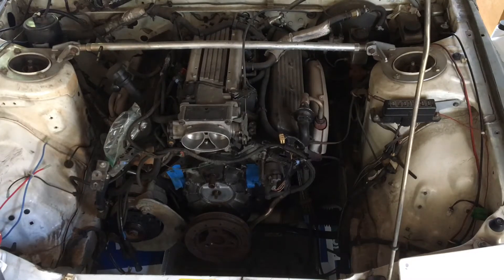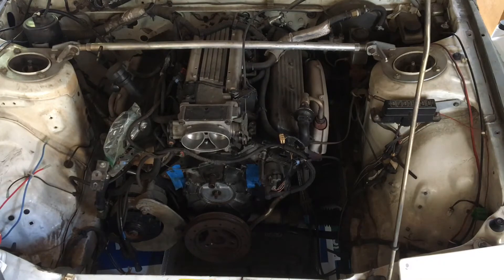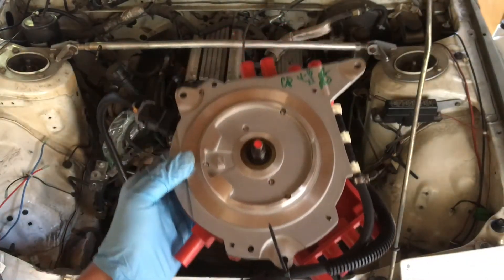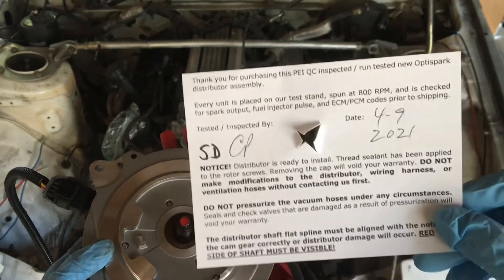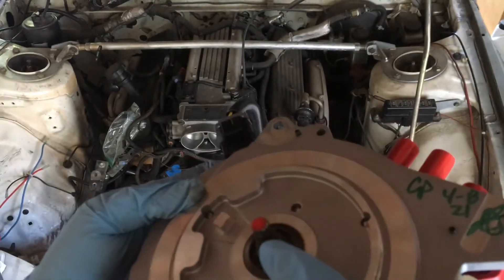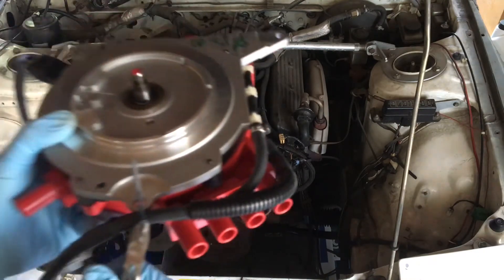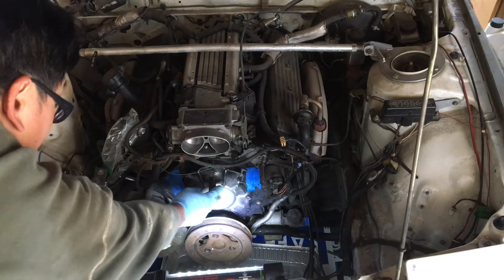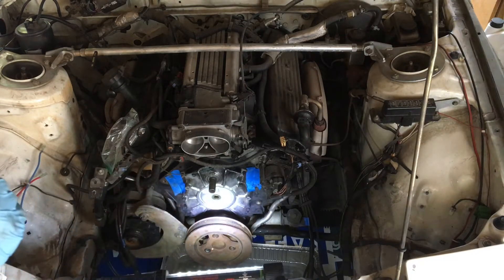1992-1997 Petris Enterprises LT1 Optispark Non-vented to Vented Conversion - Install Part 1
our RX-7 videos and all our 1:1 scale cars videos

Previous episodes:
525 hp Chevy V8 LS3-powered Porsche 996 Carrera 4 AWD